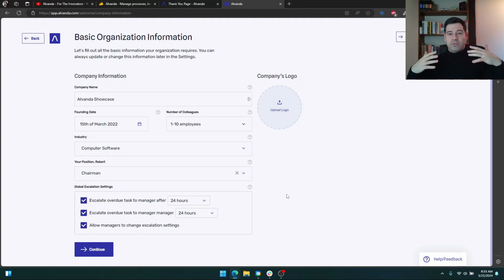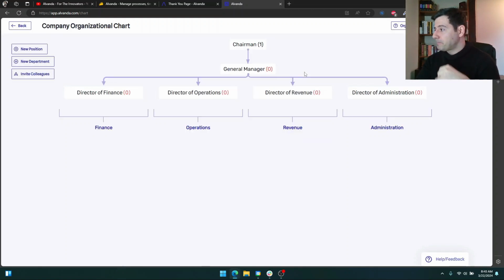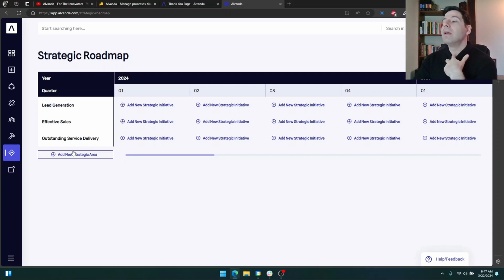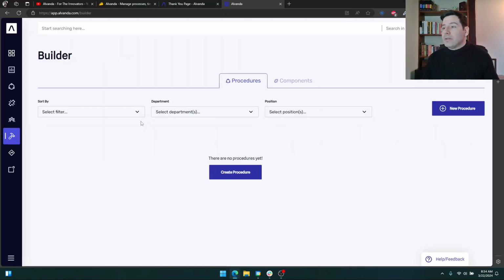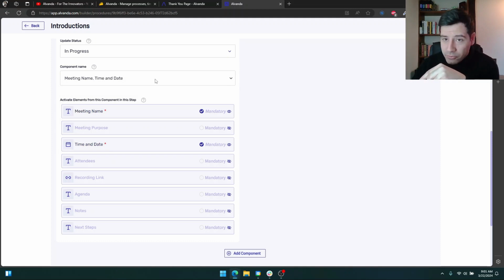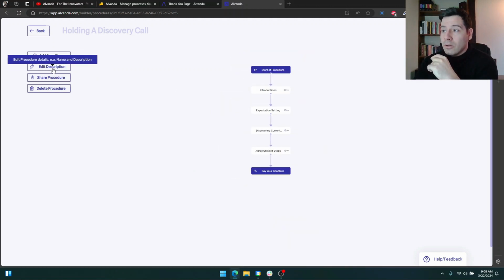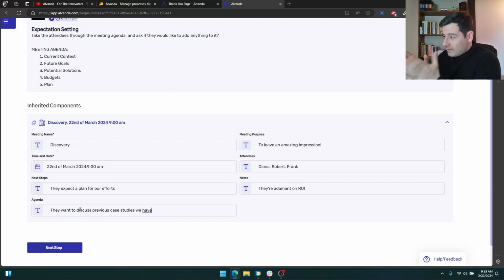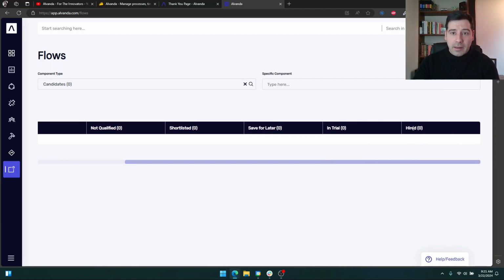How To Use Alvanda | Alvanda Walkthrough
Join Robert in this detailed Alvanda platform walkthrough, where he takes you through the revolutionary features that are set to transform how businesses manage their core operations.

Alvanda is more than just a tool; it's your ultimate partner in crafting a clear roadmap for your company's future.

Whether you're a startup looking to set a solid foundation or an established enterprise aiming to streamline your processes, this video is your key to unlocking efficiency, clarity, and strategic alignment within your organization.

In this video, Robert covers:

1. Defining Mission and Vision Statements: Discover how Alvanda simplifies the articulation of your company's purpose and aspirations. Learn the importance of these statements and how they serve as a guiding star for all your strategic decisions.

2. Defining the Company Departments: Get a step-by-step guide on organizing your company's structure within Alvanda. See how easy it is to create a clear, functional layout of your departments, facilitating better communication and operational efficiency.

3. Creating the Organizational Chart: Explore Alvanda's intuitive features for designing an organizational chart. Understand how this visual tool can enhance your workforce planning by clearly defining the hierarchy and reporting relationships.

4. Assigning Roles: Find out how to efficiently assign roles and responsibilities within your organization. Robert will show you how to use Alvanda to ensure that every team member understands their role, contributing to higher productivity and job satisfaction.

5. Strategic Planning: Delve into the heart of Alvanda's capabilities with a close look at its strategic planning features. Learn how to set long-term goals, develop strategies to achieve them, and monitor progress, all within a unified platform.

6. Setting Up Procedures: Discover how Alvanda enables you to establish clear, repeatable processes for every aspect of your business. From daily operations to complex projects, see how setting up procedures can reduce errors, save time, and ensure consistency across your organization.

Robert also provides practical tips and insights on leveraging Alvanda's full potential to align your team, optimize operations, and drive your business towards its goals.

Whether you're looking to improve workforce planning, streamline strategic planning, or ensure everyone in your organization is on the same page, this walkthrough is a must-watch.

🔗 Start your journey with Alvanda today and see the difference it makes in your business operations.

You can watch the whole video to fully understand how to set up your company, org chart, create procedures and tasks all within Alvanda, in literal minutes rather than hours.

Or you can use the below time stamps to jump to the parts that interest you most.

Timestamps
3:26 Start - Global Escalation Times
6:03 Define Mission Statement
7:06 Define Vision Statement
7:46 Define Company Departments
9:21 Organizational Chart
10:58 Organizational Chart - Workforce Planning
15:25 Edit Company Details + Assign Roles
16:03 Strategic Roadmaps
23:55 Builder
24:44 Builder - Components
26:17 Builder - Components - Meeting Minutes
29:06 Builder - Procedures - How to create procedures
39:15 Dashboard/ Tasks Board
40:47 Tasks - How to issue tasks
47:40 Contextual Conversations Directly in Alvanda
50:52 Flows - What are they & How they work